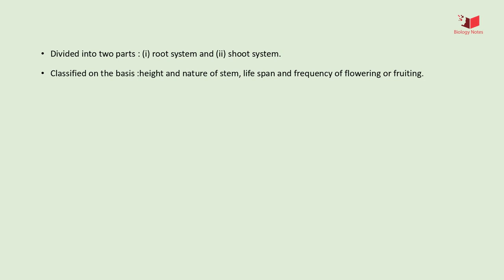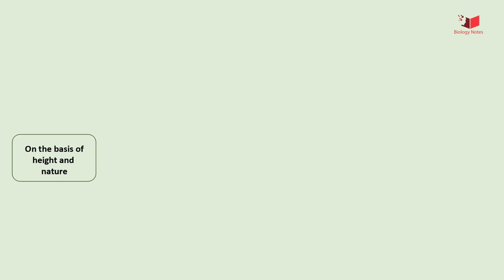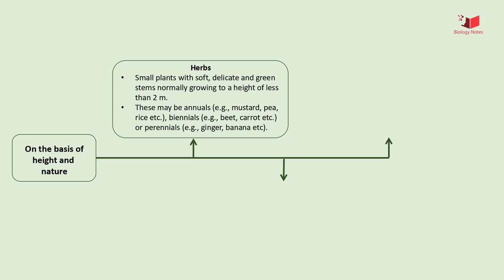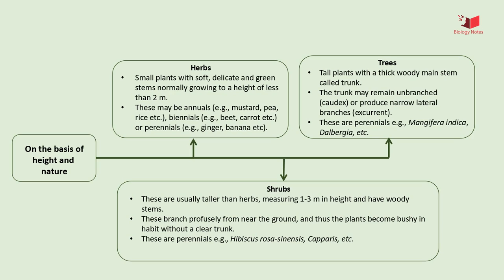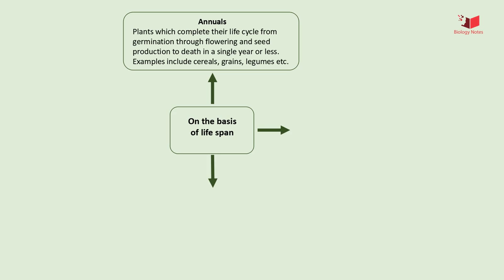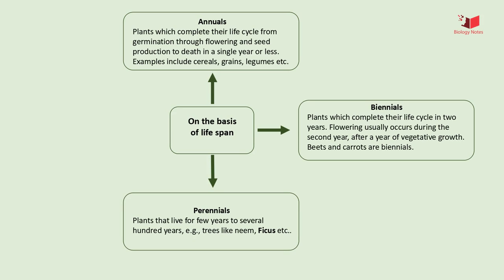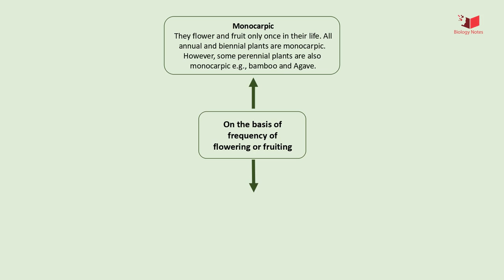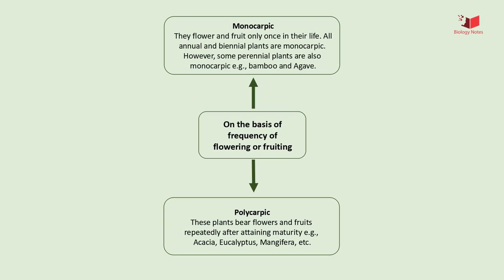CLASSIFICATION OF FLOWERING PLANTS || BIOLOGY NOTES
Here is a video on the classification of a flowering plant.